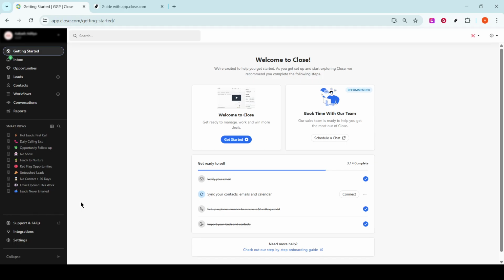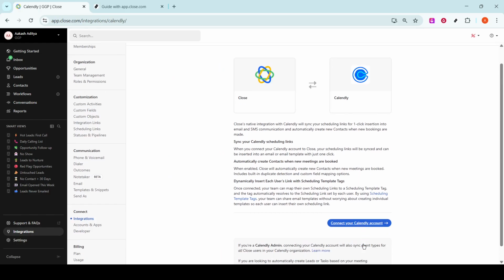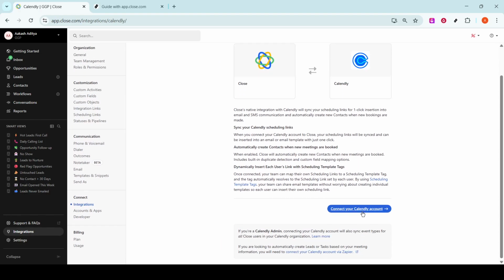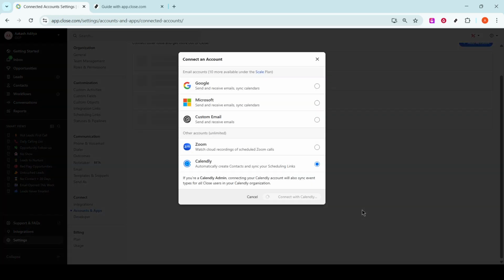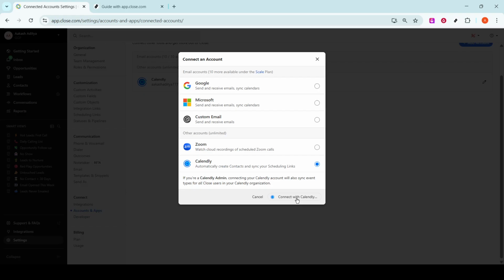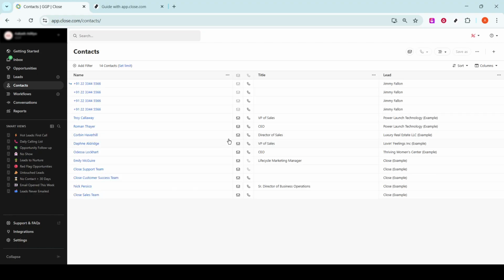How To LINK Calendly To Close CRM?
In today's video, I'm going to teach you how to effectively navigate and utilize app.close.com. Whether you're new to Close or looking to integrate it more seamlessly with Calendly, I'll guide you through the entire process one step at a time, ensuring that by the end of our session, you’re all set up and ready to enhance your productiveness.